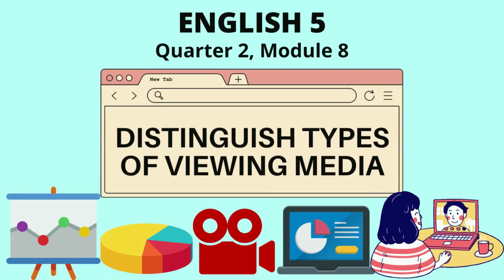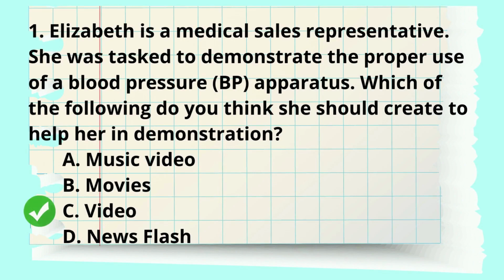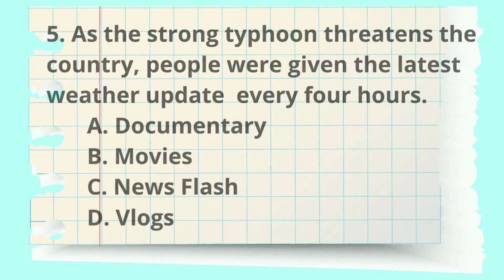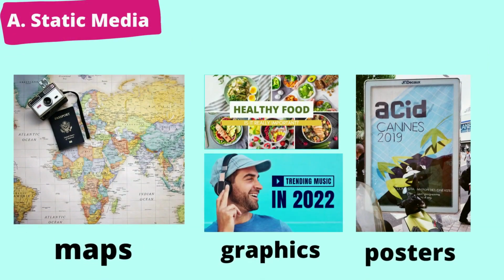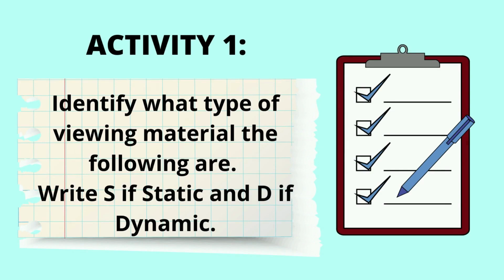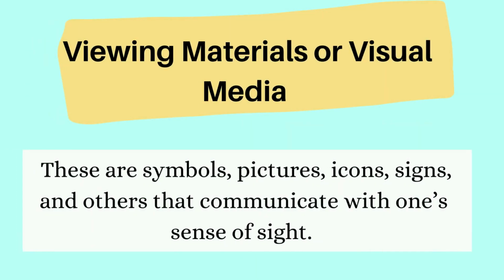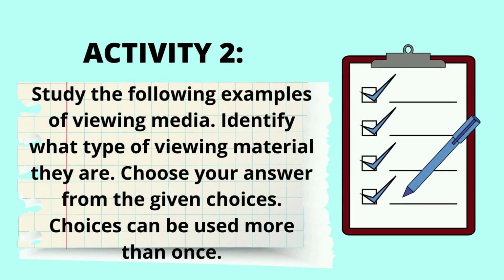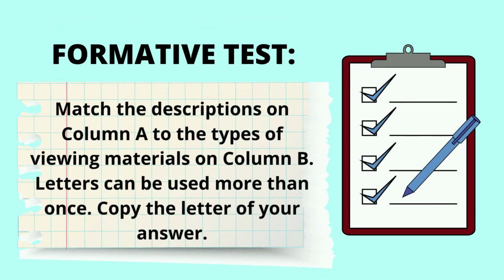ENGLISH 5 DISTINGUISHING TYPES OF VIEWING MEDIA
This is a Grade 5 lesson taken from Manila Modules 7 and 8. This lesson covers topic about static and dynamic media as well various viewing media.